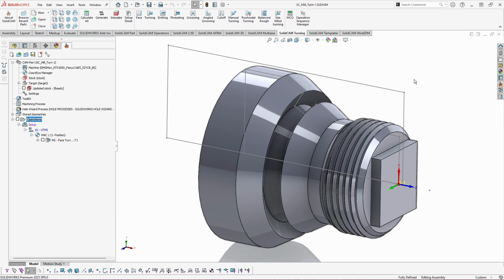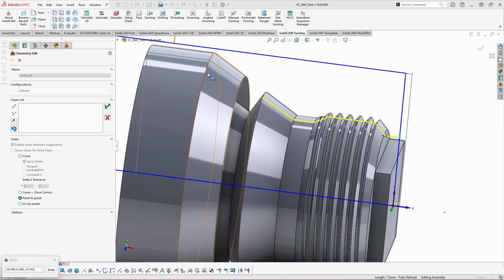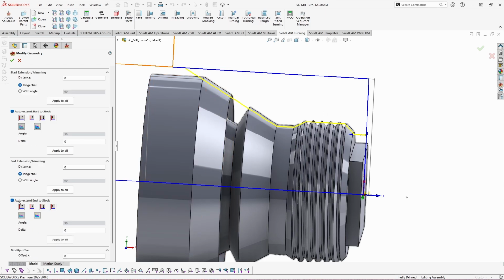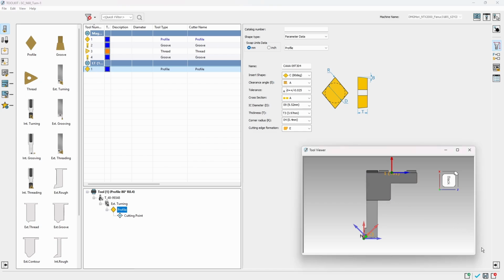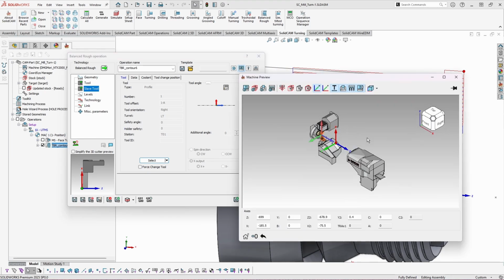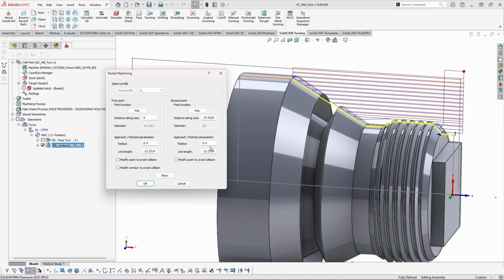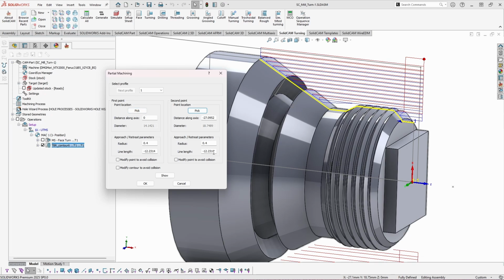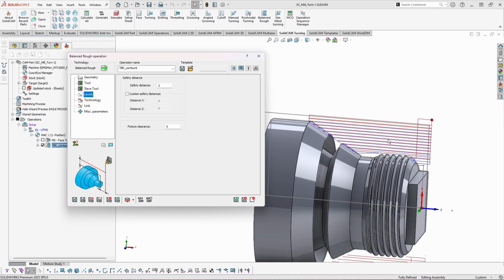20 - Balanced Rough Operation - Geometry, Tools and Levels